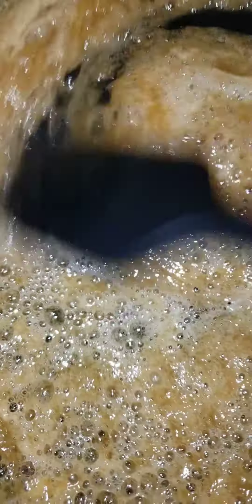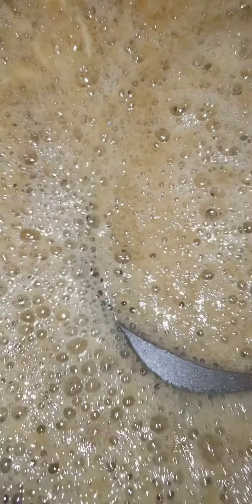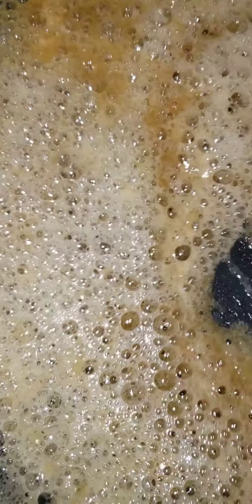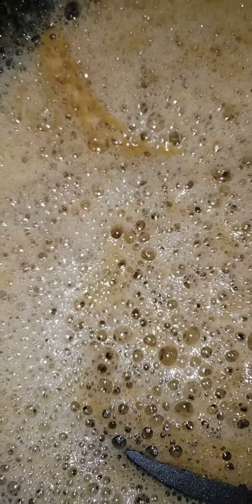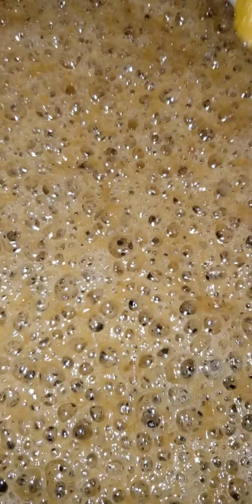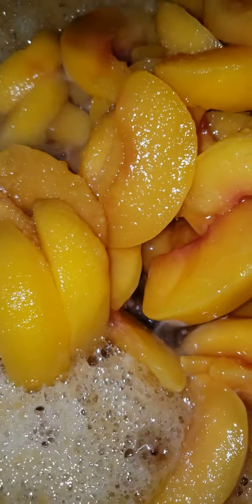Felt like making some peach Cobbler 🍑 peachcobbler (1)